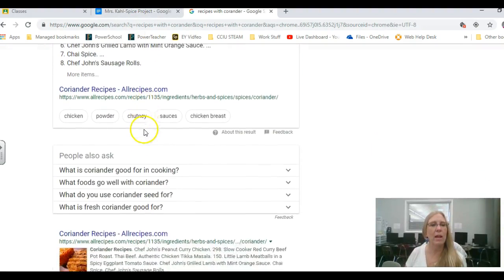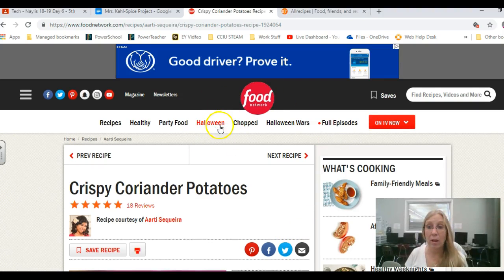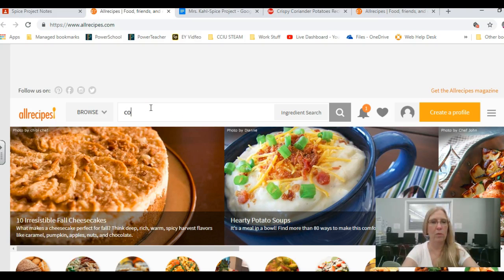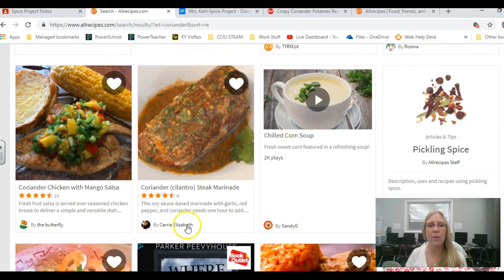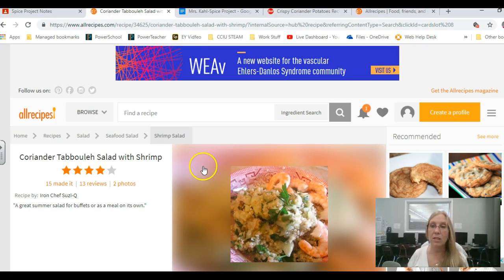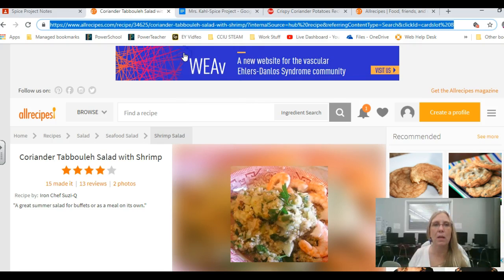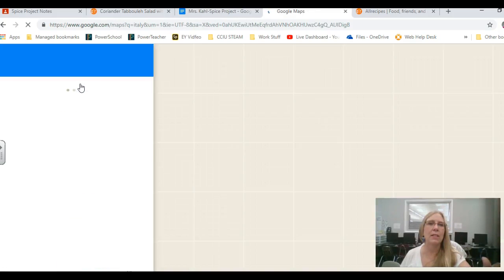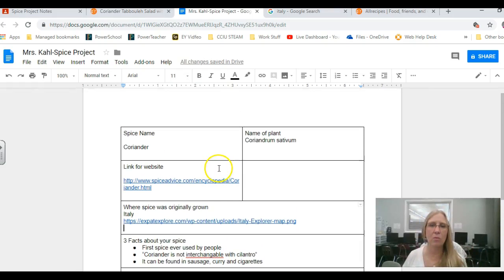Recipe & Map Link